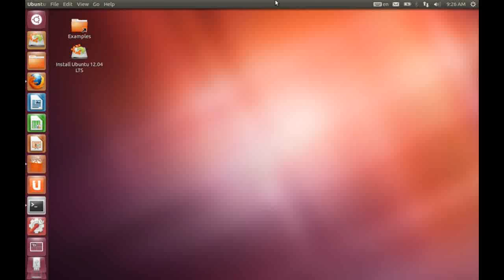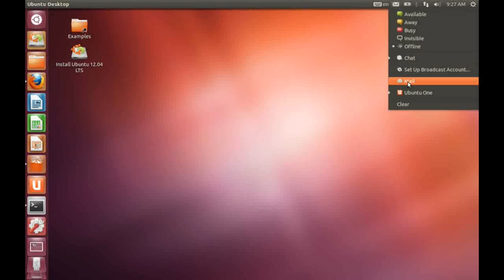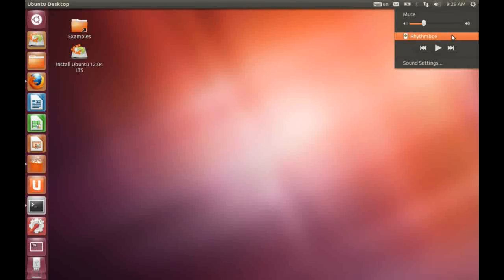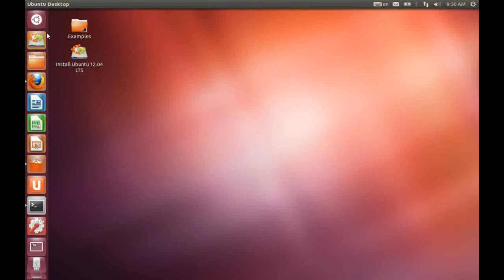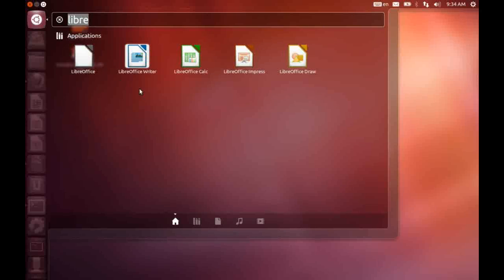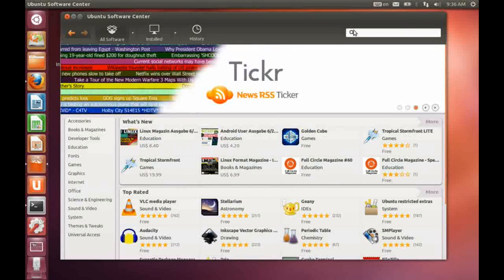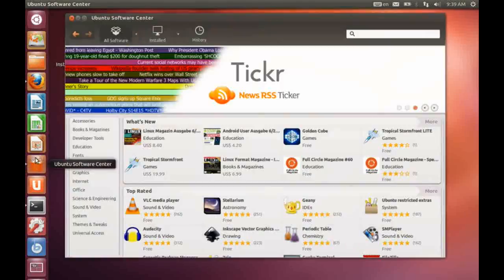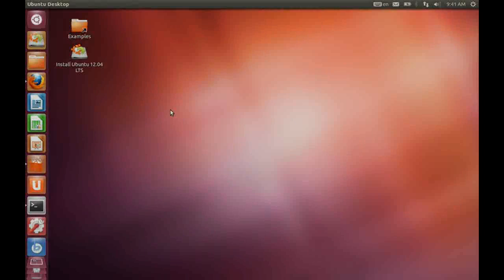Ubuntu 12.04 LTS Desktop Changes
A tour of the Ubuntu 12.04 LTS desktop (release version), covering:
- changes
- Menu Bar / Top Panel
- Unity Launcher
- Software Centre / Installing Software
- File Manager